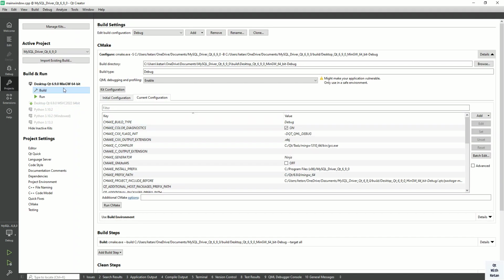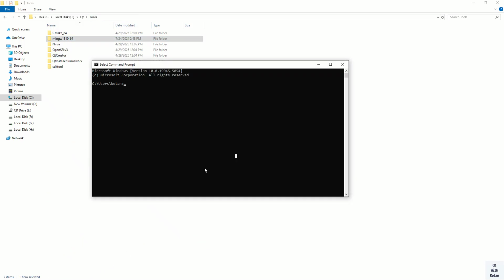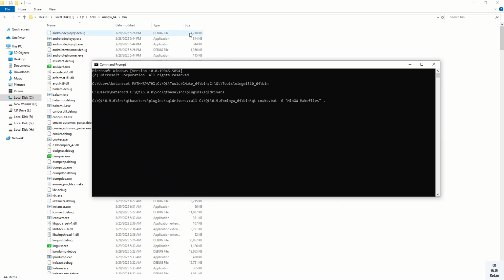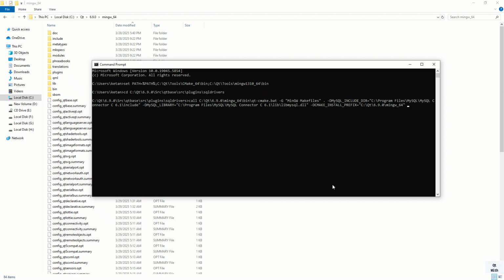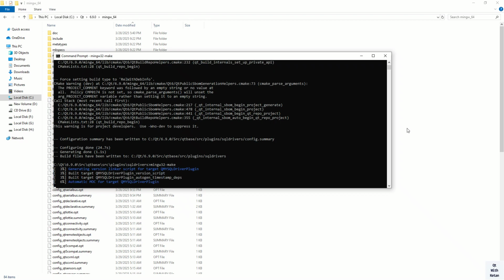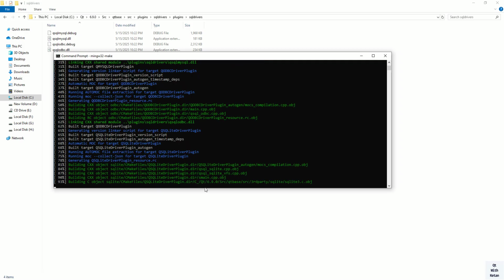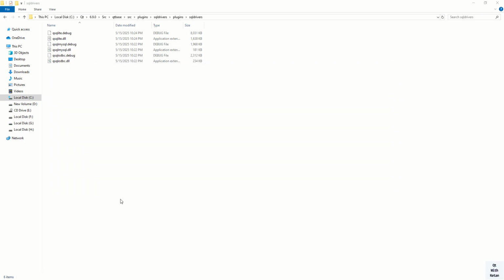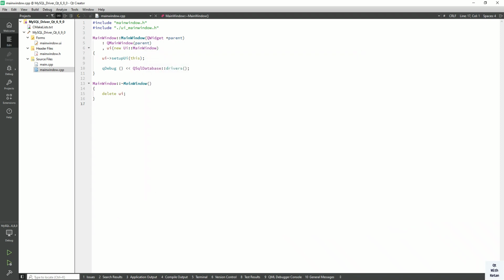Qt 6.9.0 | Build MySQL Driver For MinGW Kit | [Solved] QMYSQL driver not loaded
Qt 6.9.0 | Build MySQL Driver For MinGW Kit | [Solved] QMYSQL driver not loaded | Qt C++ | Qt Creator | Qt Tutorial | Connect MySQL Database To Qt